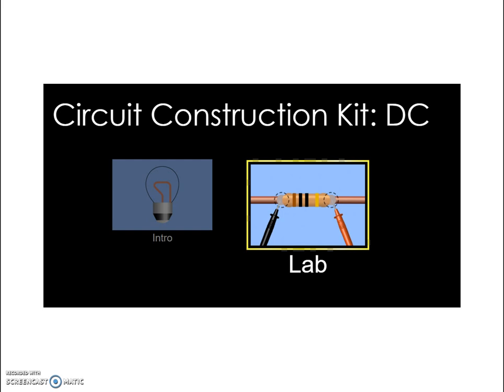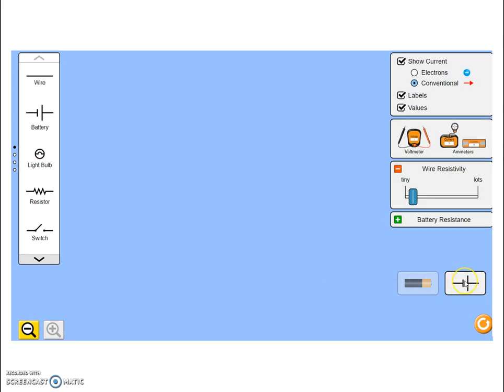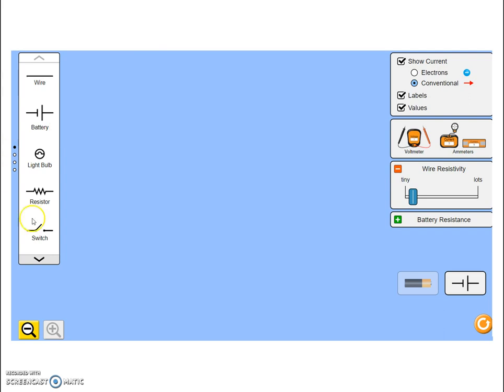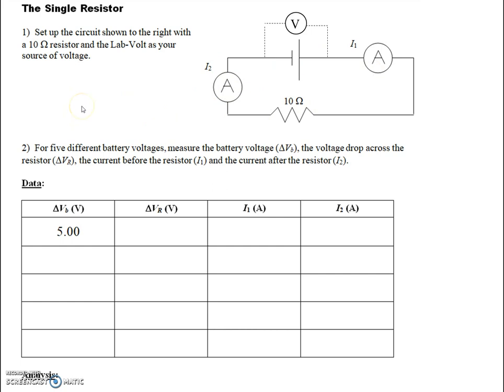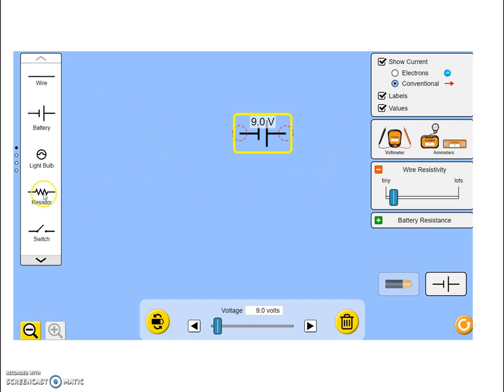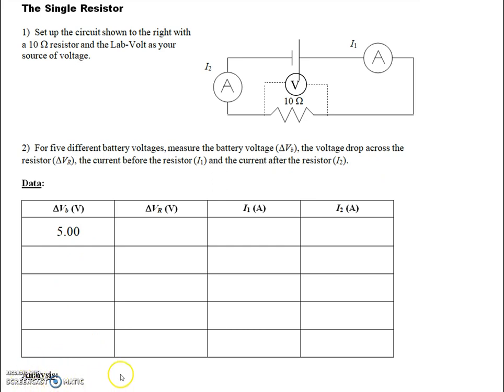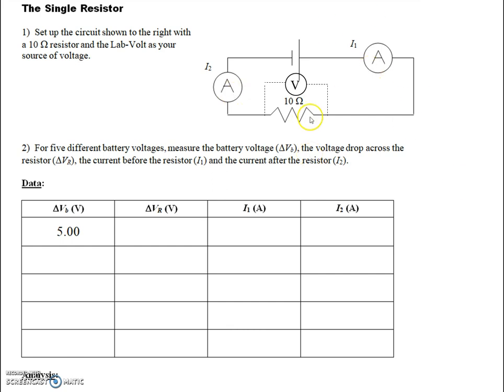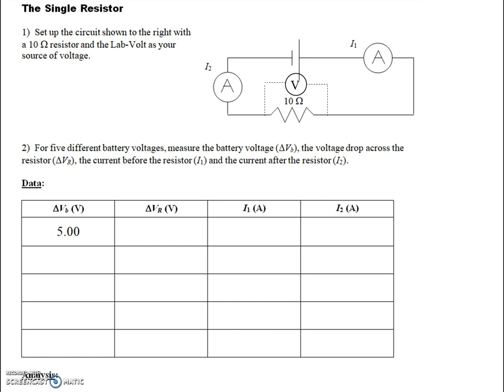AP PHY1 Circuit Builder